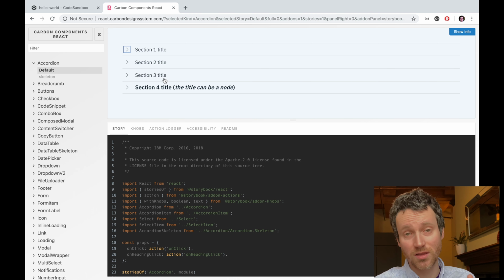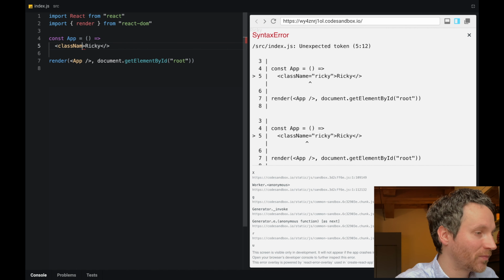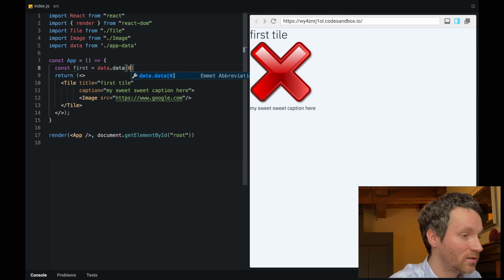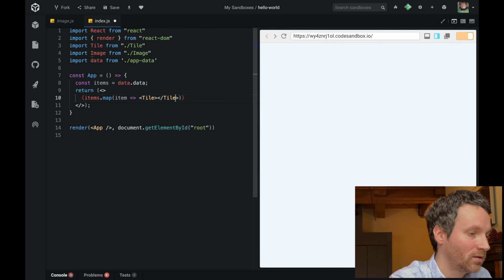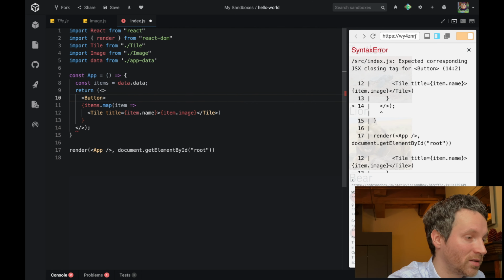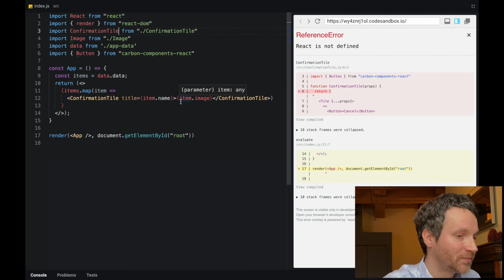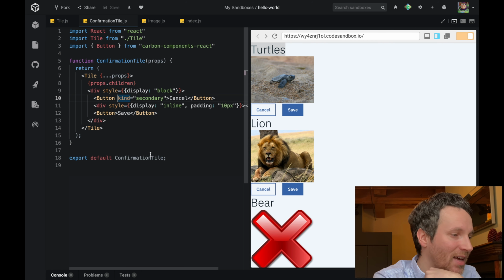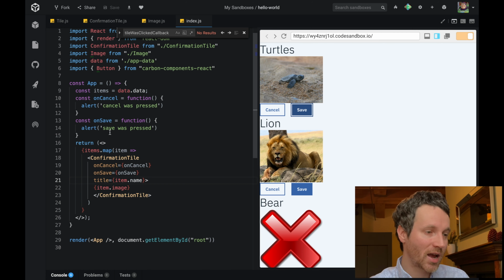React Components, Fragments, Composition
Learn about the basics of Components in React. Along the way, we stop to talk about Fragments and touch on the topic of Composition.